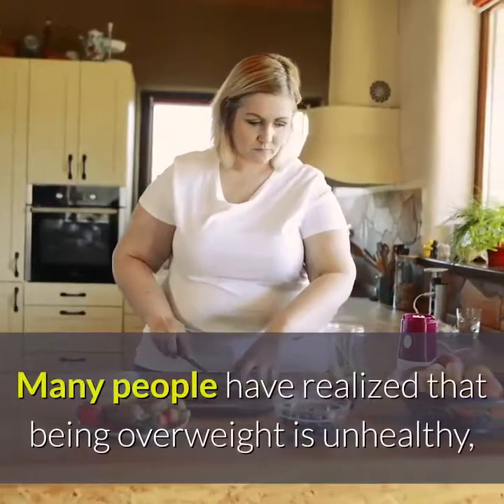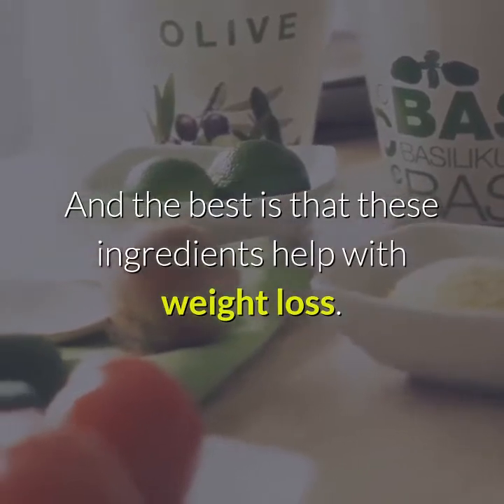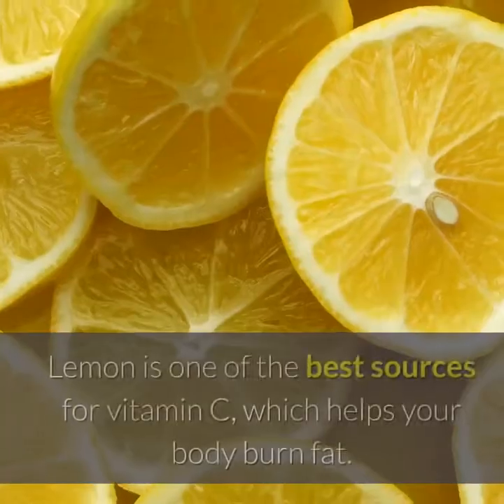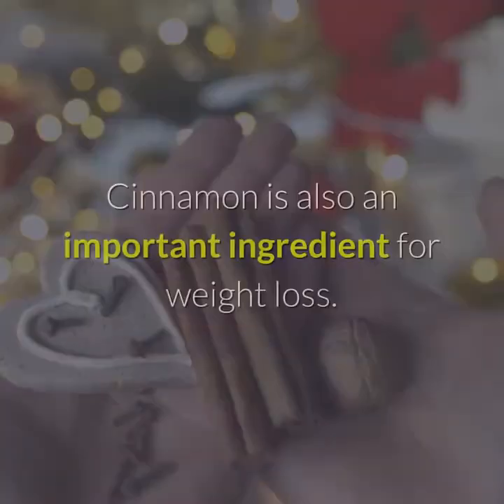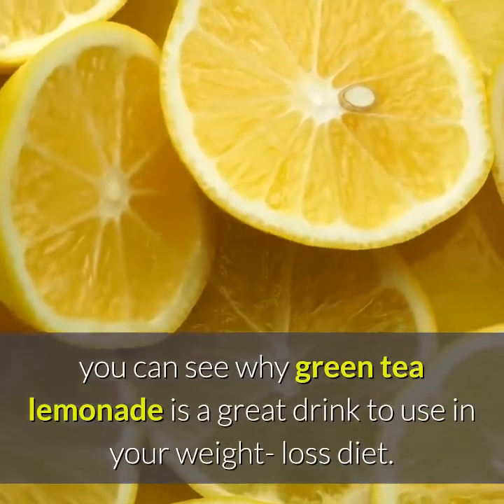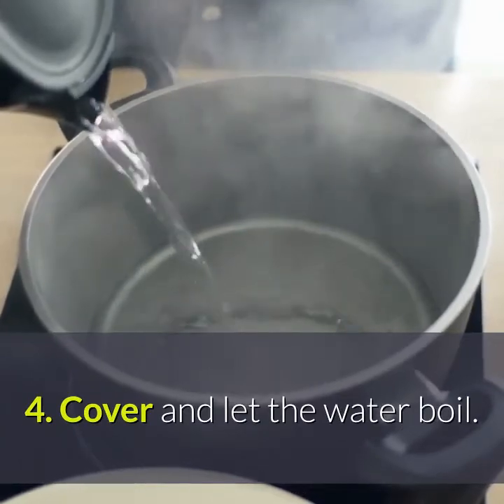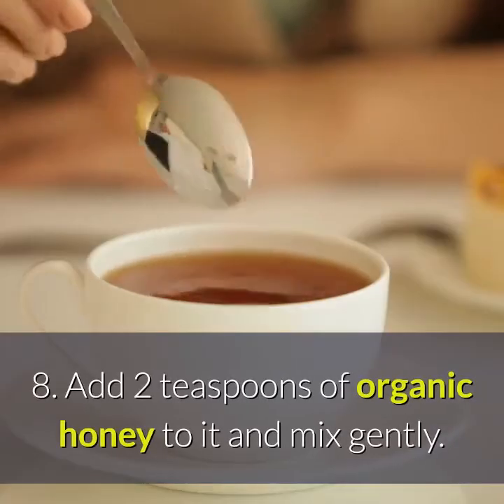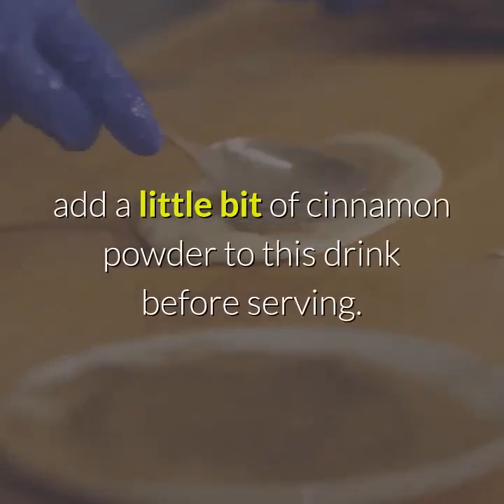How to make green tea lemonade for weight loss 2020 || New method for losing weight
Many people have realized that being overweight is unhealthy, and are trying to find original recipes to help them lose the extra pounds.
Green tea lemonade is one of the drinks people are starting to use to help with weight loss.

Besides being delicious and refreshing, green tea lemonade is really easy to make. Also the ingredients- green tea, lemon, honey, and cinnamon- are things you’d find in your own kitchen. And the best is that these ingredients help with weight loss.

Here are some ways these ingredients are great for weight loss.

Green Tea

Green tea has an antioxidant that helps burn fat and keeps your metabolism rate high. A study done in 2007 showed that this antioxidant can increase fat oxidation, which is why green tea is a great choice to fight obesity.

Lemon

Lemon is one of the best sources for vitamin C, which helps your body burn fat. A 2005 study showed that getting enough vitamin C can help the body burn 30 percent more fat during exercise.

Honey

Another great ingredient for weight loss is honey. Honey has a slow effect on blood sugar compared to regular table sugar. This helps to control the appetite and keep a healthy weight.

Cinnamon

Cinnamon is also an important ingredient for weight loss. But cinnamon cannot cause weight loss itself. It’s very important to eat less calories and to exercise all the time. A study done in 2006 showed that cinnamon extract helps better body composition by raising lean mass and lowering body fat.

How to Make Green Tea Lemonade for Weight Loss

Now that you know how helpful these ingredients are for losing weight, you can see why green tea lemonade is a great drink to use in your weight- loss diet.

Things you’ll need:

- 2 cups of water
- 1 green tea bag
- 2 to 3 teaspoons honey
- Lemon zest and juice from 1 lemon
- ½ inch cinnamon stick

Steps

1. Put 2 cups of water in a pan.
2. Gently scrape the zest of 1 lemon using a zester, grater or a sharp paring knife and add it to the boiling water. Make sure the lemon is washed well.
3. Add a piece of cinnamon stick to the water.
4. Cover and let the water boil.
5. Turn off the heat. Put 1 green tea bag in the hot water, cover and let it sit for 3 to 5 minutes. Then, put the tea aside to cool down.
6. Strain it.
7. Add the juice of 1 lemon to the tea.
8. Add 2 teaspoons of organic honey to it and mix gently.
9. Keep your green tea lemonade in the refrigerator to cool down or add few ice cubes and drink it right away.

Besides its great taste, this green tea lemonade will help burn fat and force toxins out of your body.

If you want, you can add a pinch of cayenne pepper to your green tea lemonade for extra benefits.

If you do not have a cinnamon stick, add a little bit of cinnamon powder to this drink before serving.